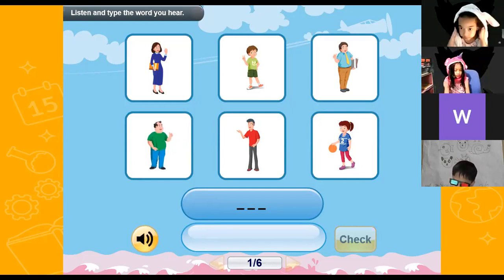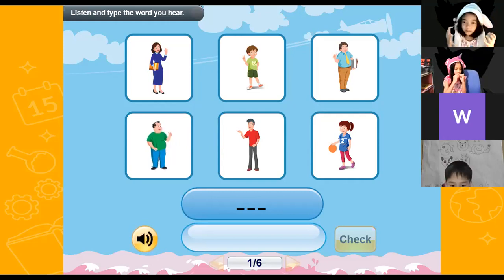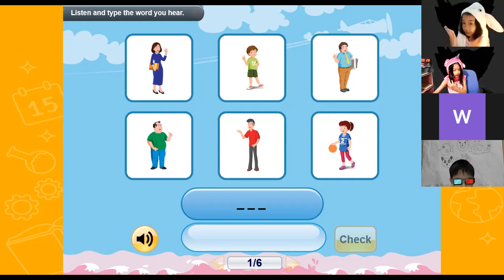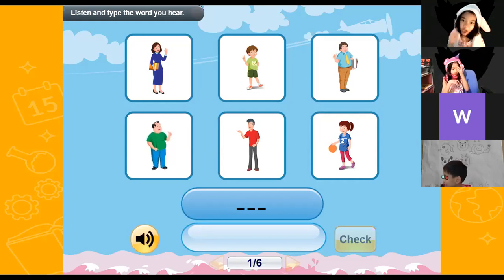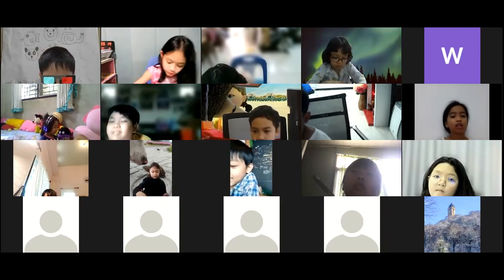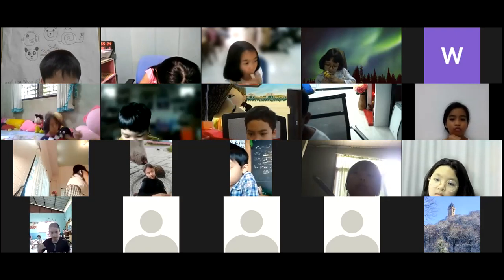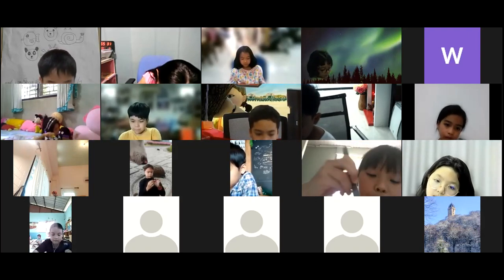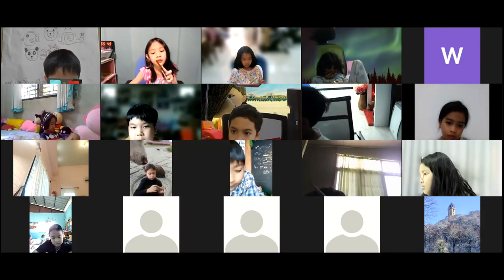VDO เรียนออนไลน์ย้อนหลัง วิชาภาษาอังกฤษ ครูบีบี้ WDP 2/1 วันที่ 8 พฤศจิกายน 2564